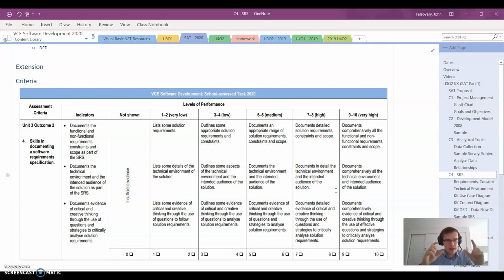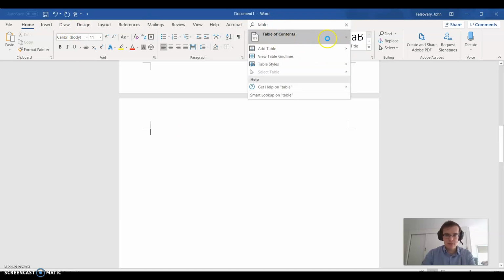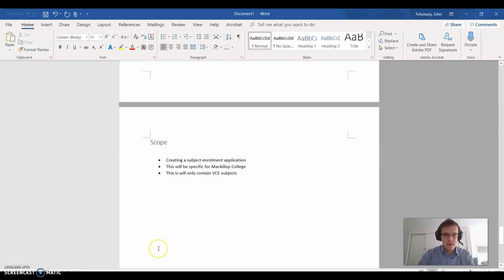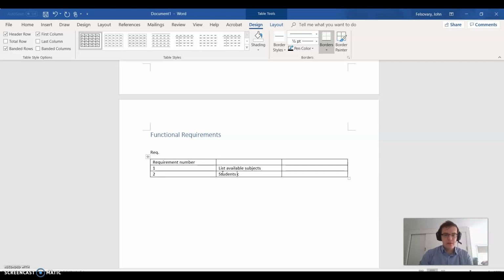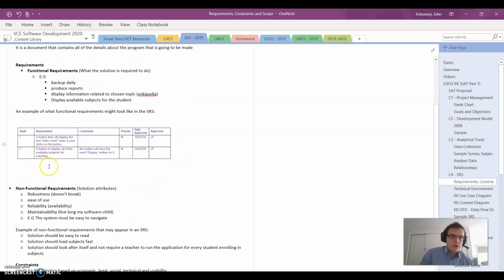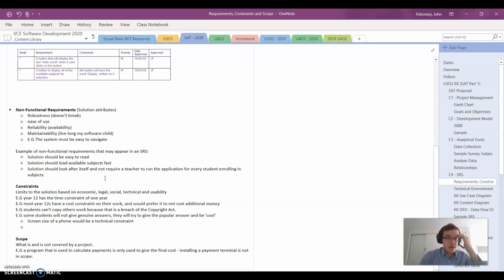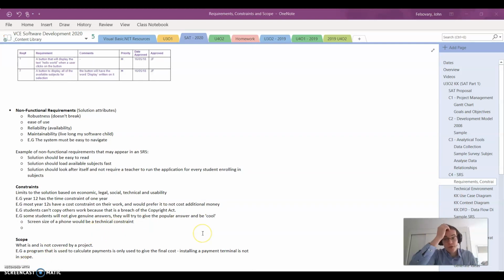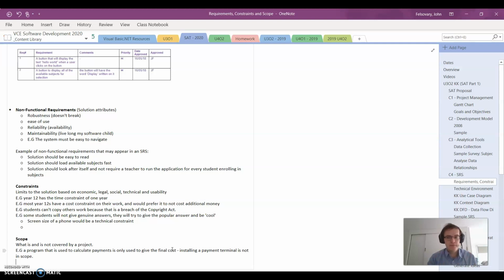SAT Criteria 4 - SRS - Video 1 - SRS, Reqs and Scope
This video covers how to make a professional looking SRS using MS Word and goes into detail about what an SRS is. The following are also discussed: functional requirements, non-functional requirements, scope and constraints.